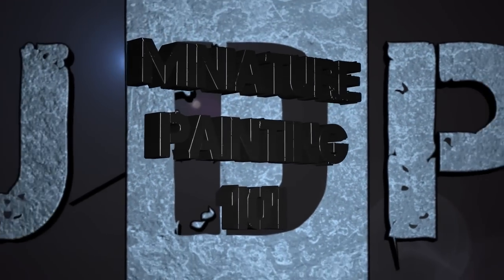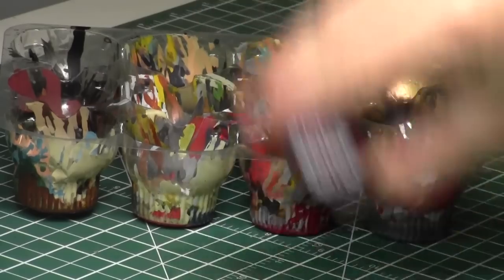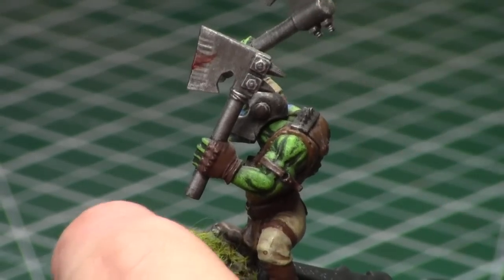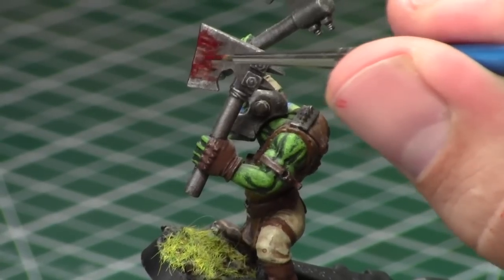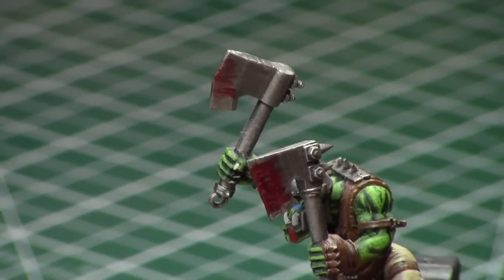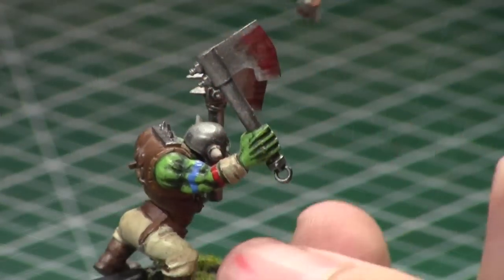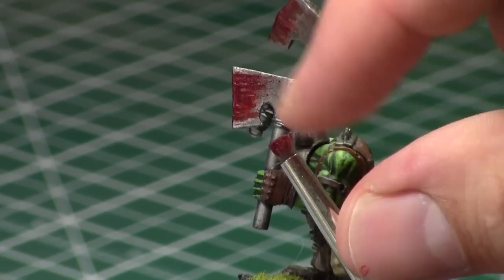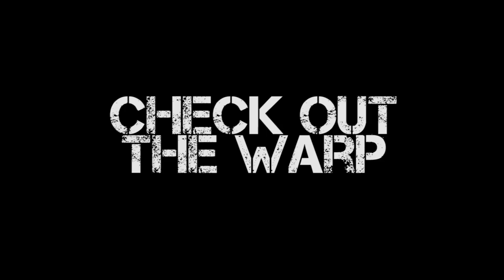Miniature Painting 101: Part 41 - Blood for the Blood God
In this episode, Jay shows how to use the Technical Paint 'Blood for the Blood God' to paint blood patterns on axes.